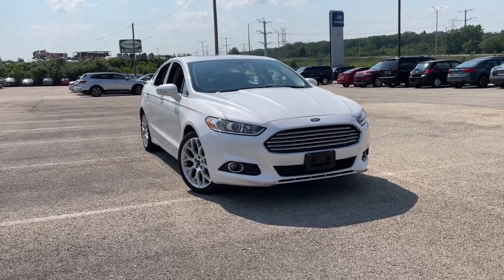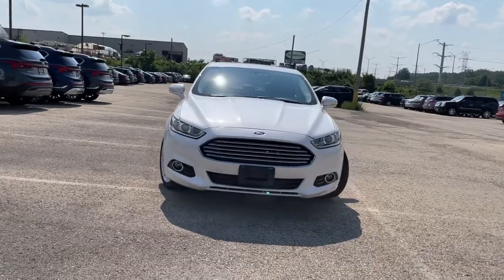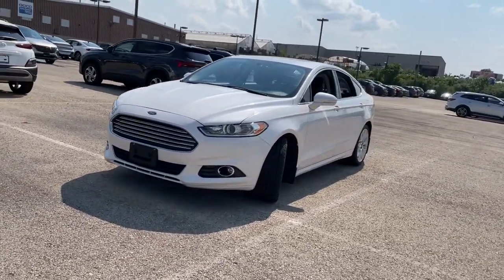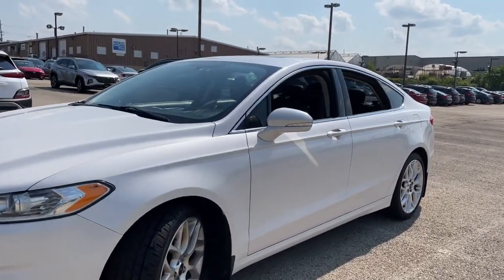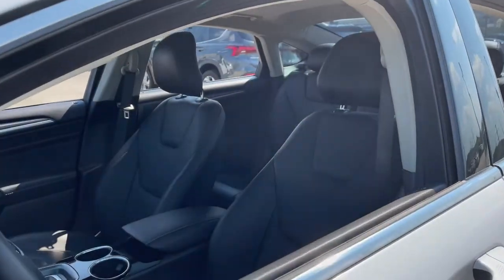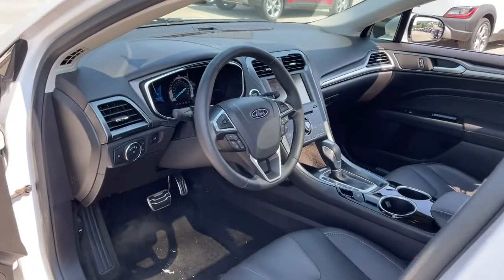2014 Ford Fusion Downers Grove, Elmhurst, Naperville, Schaumburg, Lislie, IL H23065A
White Used 2014 Ford Fusion available in Downers Grove, Illinois at Pugi Hyundai Mazda VW. Servicing the Elmhurst, Naperville, Schaumburg, Lislie, IL area.

2020 W. Ogden Ave

Odometer is 28935 miles below market average!Priced below KBB Fair Purchase Price!White 2014 Ford Fusion Titanium22/33 City/Highway MPG 22/33 City/Highway MPGAccident Free Carfax Report, Fusion Titanium, 6-Speed Automatic.Awards:* 2014 IIHS Top Safety Pick+ * 2014 KBB.com 10 Best Hybrid Cars Under $30,000 * 2014 KBB.com 10 Best Sedans Under $25,000 * 2014 KBB.com Brand Image AwardsTitanium6-Speed Automatic EcoBoost 2.0L I4 GTDi DOHC Turbocharged VCT FWD